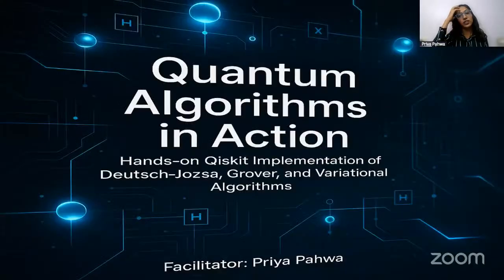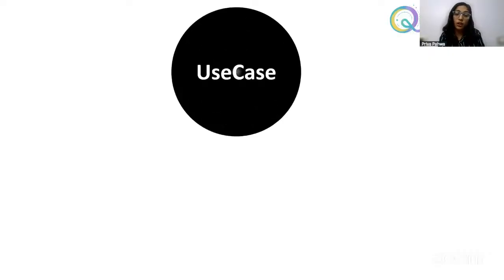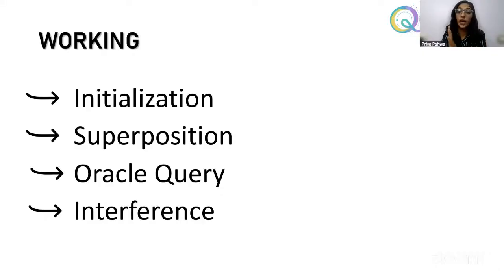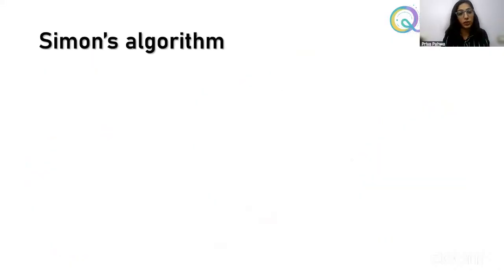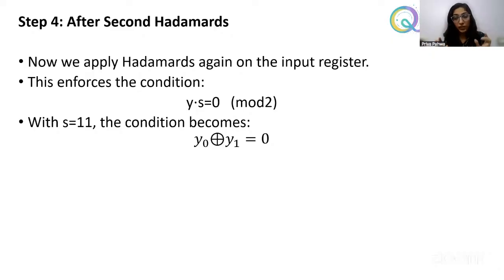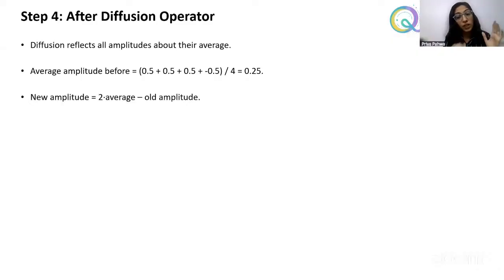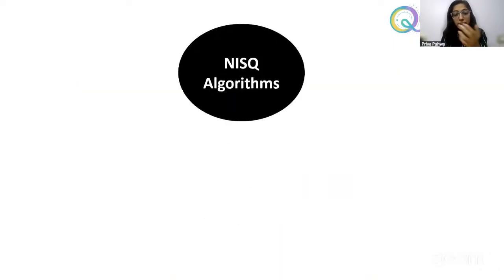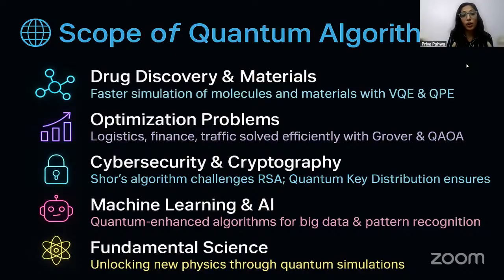Quantum Algorithms in Action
Get hands-on with Priya Pahwa on the quantum algorithms shaping the future: Grover’s search, Deutsch-Jozsa, and VQE. Perfect for curious minds who want to see quantum theory in motion.